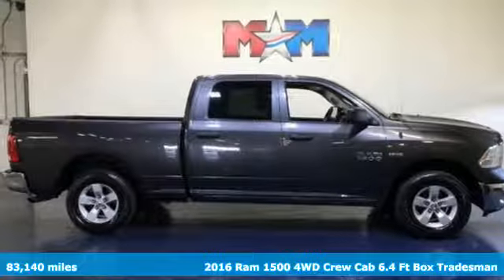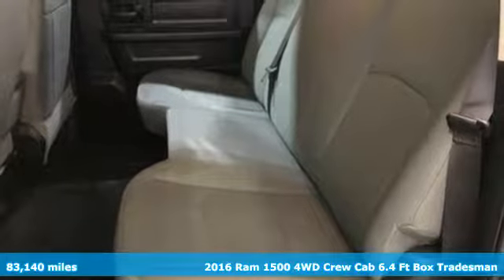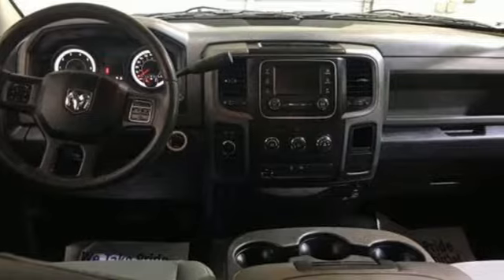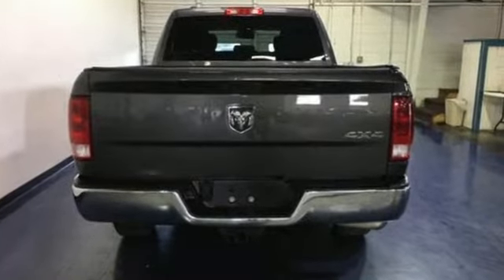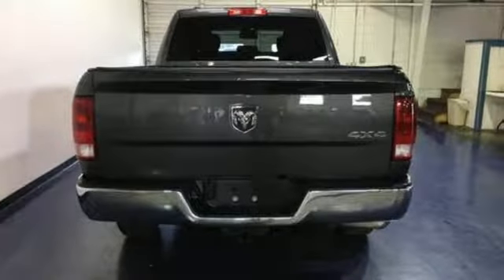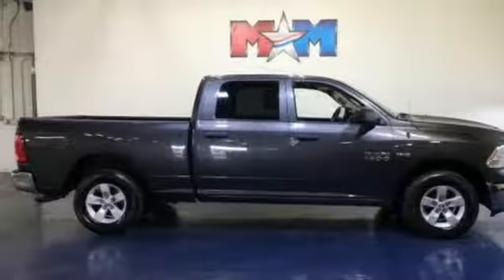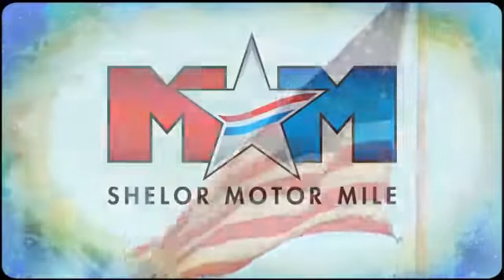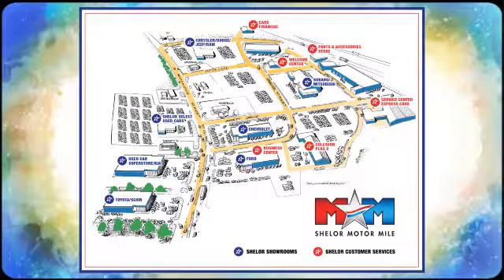Used 2016 Ram 1500 Christiansburg VA Blacksburg, VA B54779 - SOLD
Year: 2016
Make: Ram
Model: 1500
Trim: 4WD Crew Cab 149 Tradesman
Engine: 5.7L 8 Cylinder Engine
Transmission: 6-Speed A/T
Color: Granite Crystal Metallic Clearcoat
Interior: Diesel Gray/Black
Mileage: 83140
Stock #: B54779
VIN: 1C6RR7ST0GS142903
Clean. TRAILER BRAKE CONTROL, PARKVIEW REAR BACK-UP CAMERA, RADIO: UCONNECT 5.0, Hitch, iPod/MP3 Input, 4x4, Bed Liner, POPULAR EQUIPMENT GROUP, CHROME APPEARANCE GROUP, PROTECTION GROUP, ENGINE: 5.7L V8 HEMI MDS VVT READ MORE!br /br /KEY FEATURES INCLUDEbr /4x4, iPod/MP3 Input, Trailer Hitch Privacy Glass, Child Safety Locks, Heated Mirrors, Electronic Stability Control, Bed Liner. br /br /OPTION PACKAGESbr /POPULAR EQUIPMENT GROUP SIRIUSXM Satellite Radio, No Satellite Coverage w/AK/HI, For More Info, Call , Carpet Floor Covering, Front & Rear Floor Mats, Remote Keyless Entry w/All-Secure, CHROME APPEARANCE GROUP Bright Rear Bumper, Bright Grille, GVWR: 6,900 lbs, Wheels: 17 x 7 Aluminum, Bright Front Bumper, RADIO: UCONNECT 5.0 5.0 Touchscreen Display, Charge Only Remote USB Port, Rear View Mirror w/Microphone, Integrated Voice Command w/Bluetooth, Overhead Console, GPS Antenna Input, Temperature & Compass Gauge, ANTI-SPIN DIFFERENTIAL REAR AXLE, TRAILER BRAKE CONTROL, PARKVIEW REAR BACK-UP CAMERA Rear View Auto Dim Mirror w/Display, PROTECTION GROUP Transfer Case Skid Plate Shield, Front Suspension Skid Plate, Tow Hooks, 3.92 REAR AXLE RATIO, ENGINE: 5.7L V8 HEMI MDS VVT (STD), TRANSMISSION: 6-SPEED AUTOMATIC (65RFE). Ram Tradesman with Granite Crystal Metallic Clearcoat exterior and Diesel Gray/Black interior features a 8 Cylinder Engine with 395 HP at 5600 RPM*. br /br /EXPERTS ARE SAYINGbr /Edmunds.com's review says The 2016 Ram 1500 is a top contender in the full-size pickup segment br /br /WHO WE AREbr /At Shelor Motor Mile we have a price and payment to fit any budget. Our big selection means even bigger savings! Need extra spending money? Shelor wants your vehicle, and we're paying top dollar! br /br /Tax DMV Fees & $597 processing fee are not included in vehicle prices shown and must be paid by the purchaser. Vehicle information is based off standard equipment and may vary from vehicle to vehicle. Call or email for complete vehicle specific informatiobr / Chevrolet Ford Chrysler Dodge Jeep & Ram prices include current factory rebates and incentives some of which may require financing through the manufacturer and/or the customer must own/trade a certain make of vehicle. Residency restrictions apply see dealer for details and restrictions. All pricing and details are believed to be accurate but we do not warrant or guarantee such accuracy. The prices shown above may vary from region to region as will incentives and are subject to change.